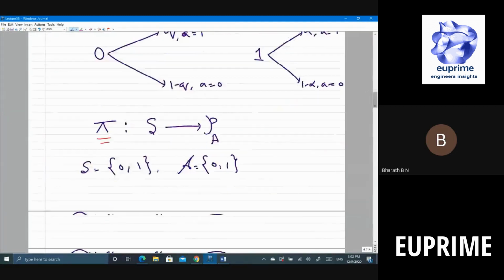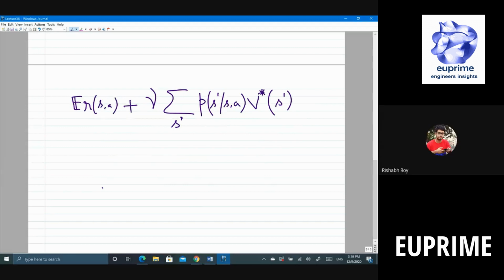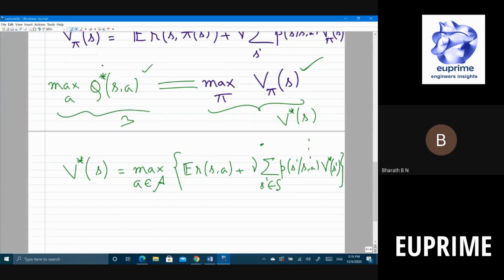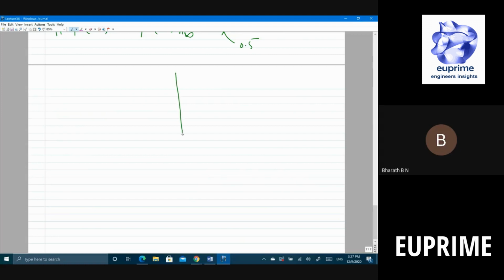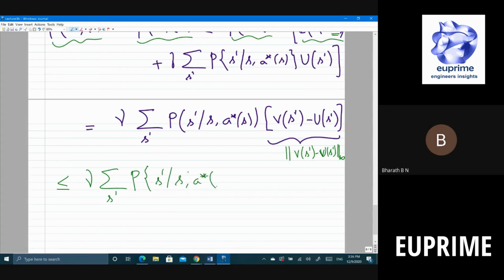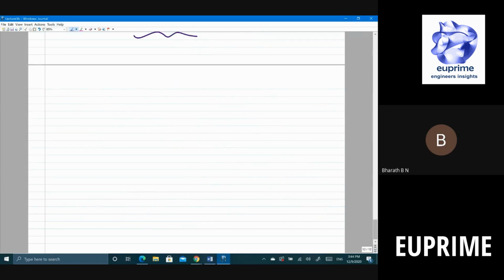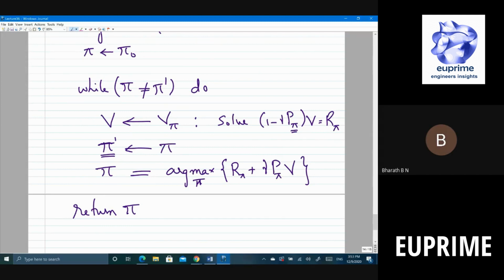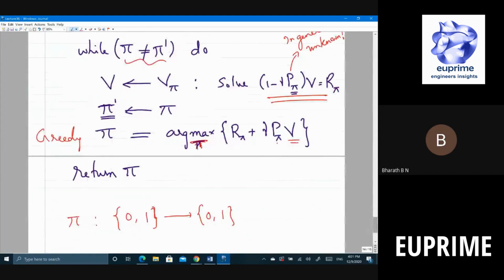Mathematics for Data Science, Machine learning & Artificial Intelligence (Part 54)